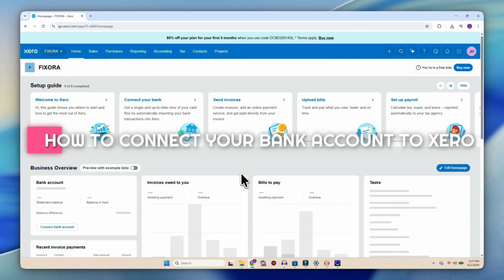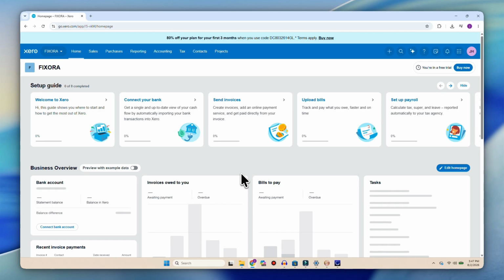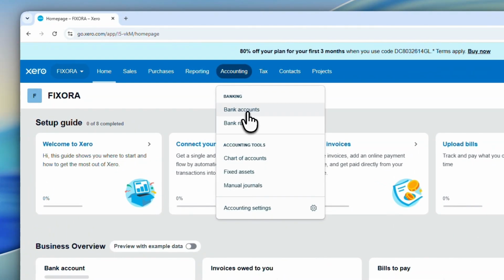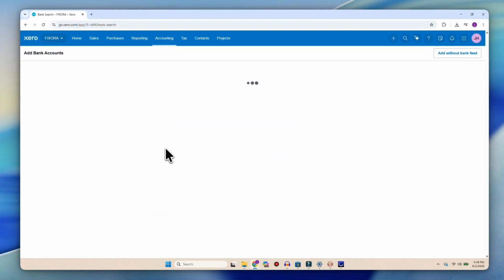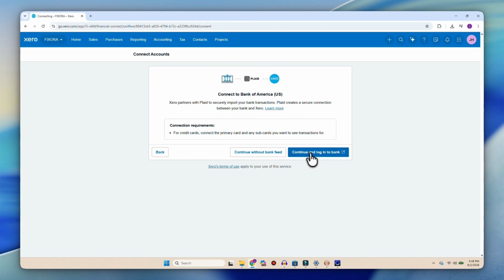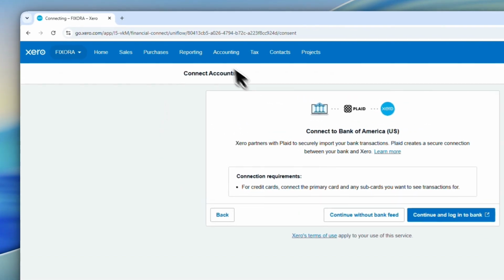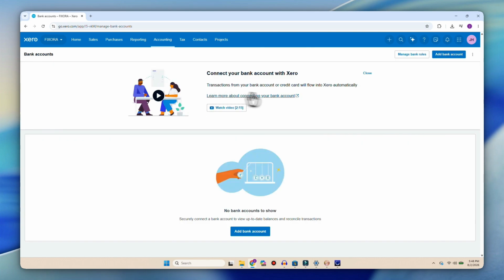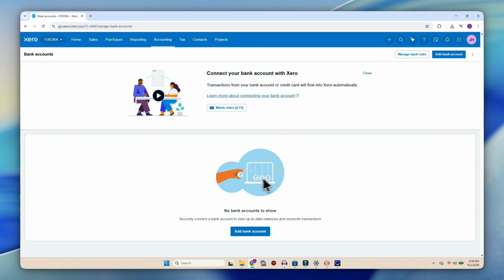How to Add Your Bank Account in Xero (Step-by-Step Tutorial)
Want to connect your bank account to Xero? In this video, you'll learn how to add a bank account in Xero and link it securely for automatic bank feeds and transaction reconciliation. Follow this step-by-step guide to connect your bank, import transactions, and simplify your bookkeeping.

This tutorial is perfect for beginners using Xero for accounting and business finance management.